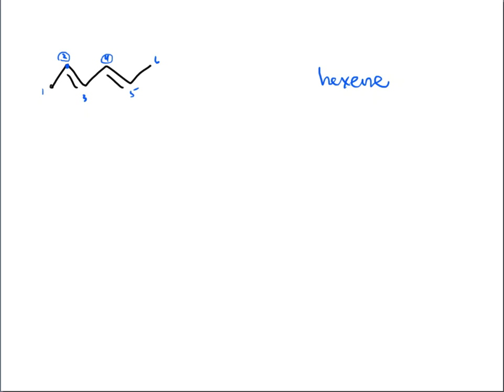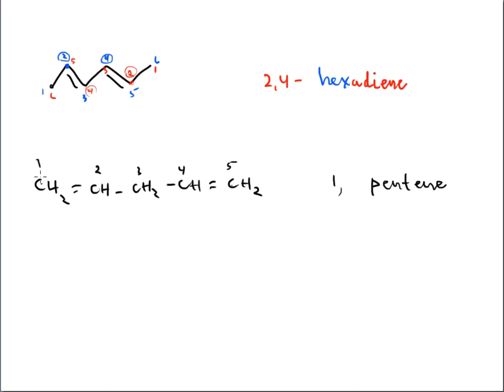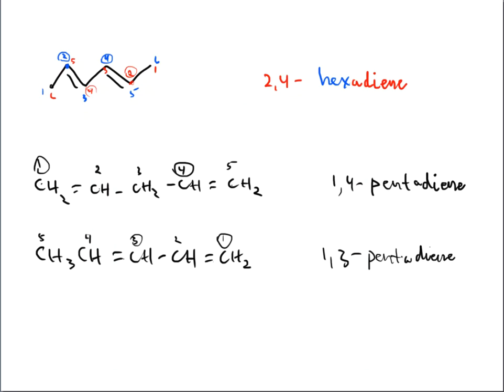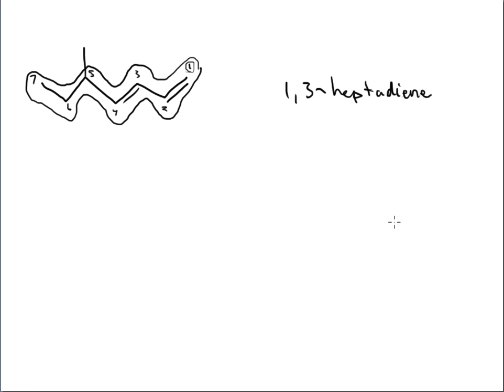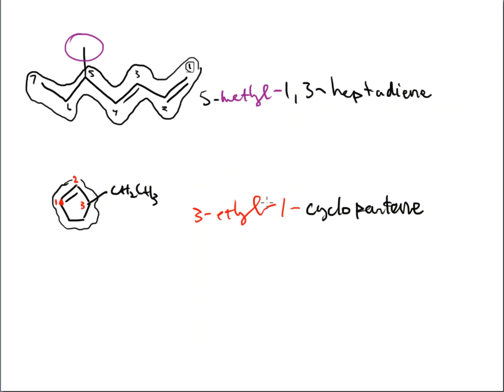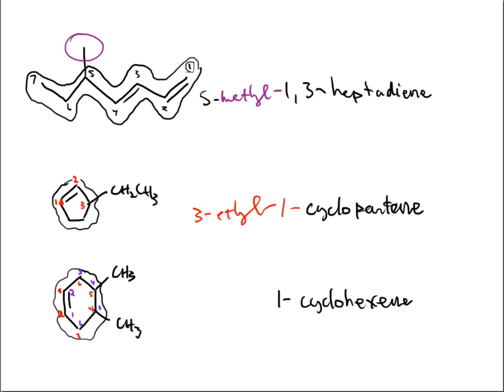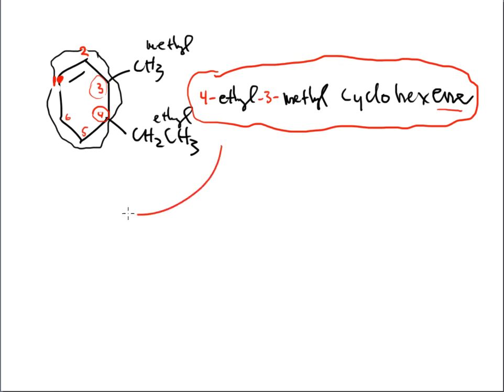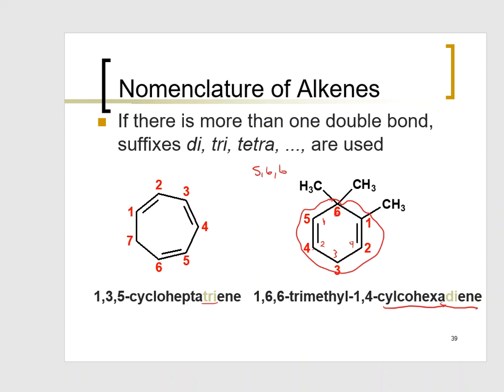CHM 251 Alkenes Part 5